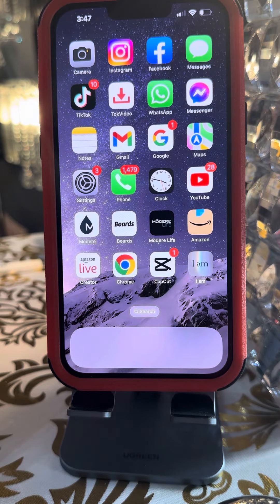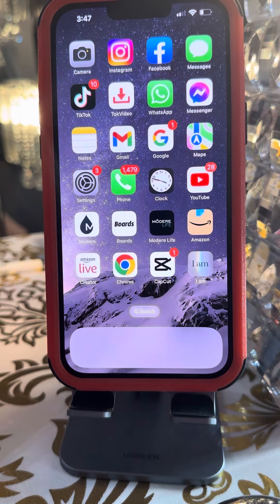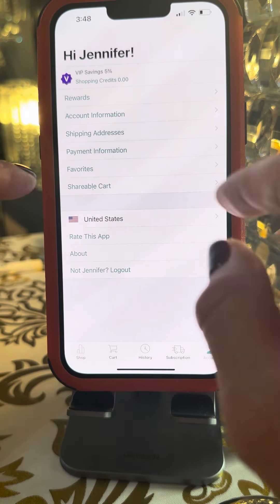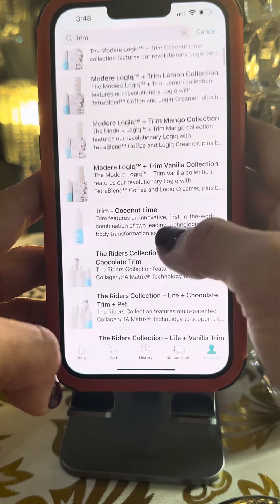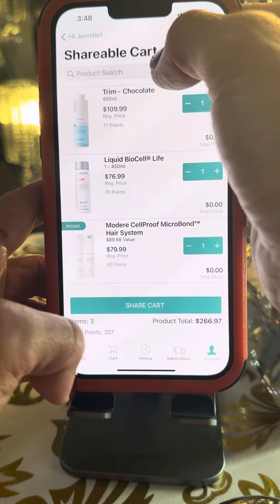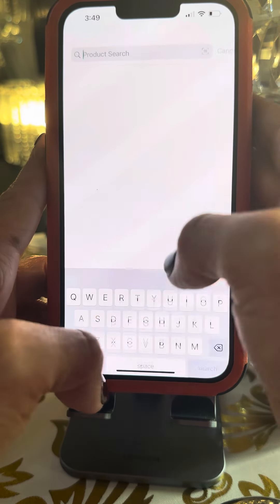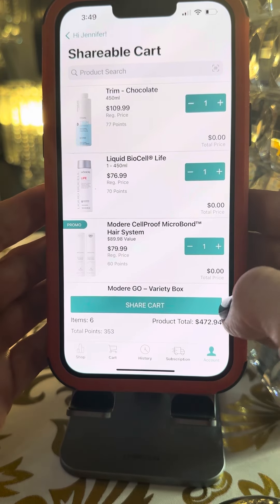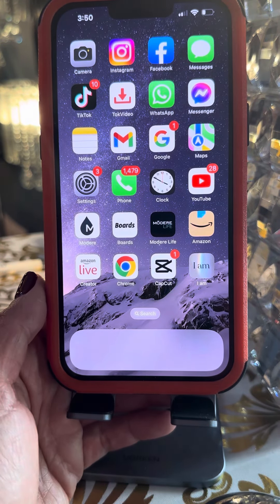VIP QUEEN Bossbabe business building training video: how to create a shareable shopping cart to text